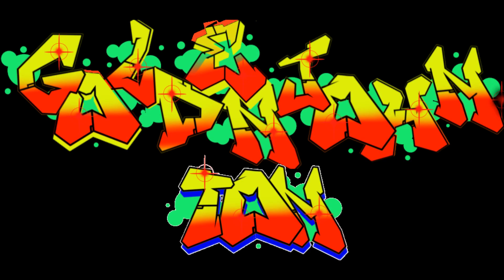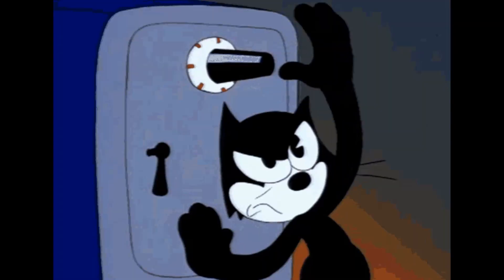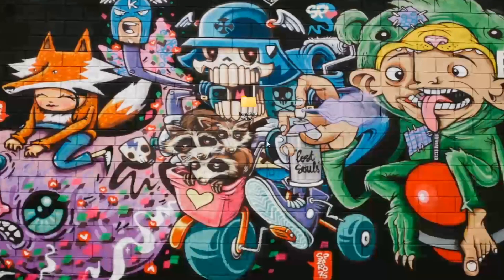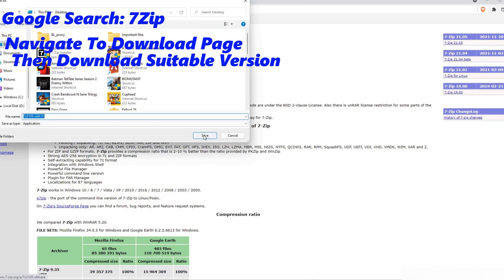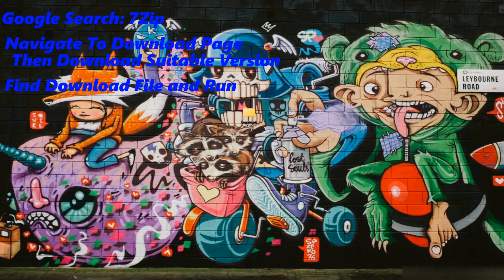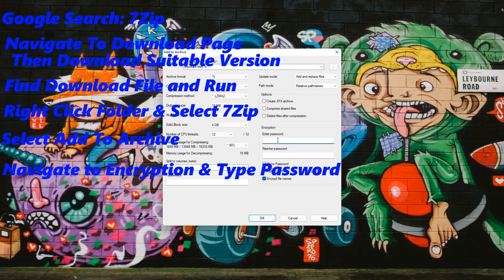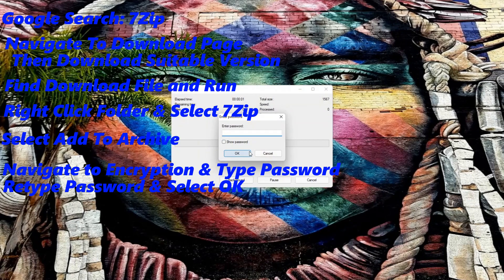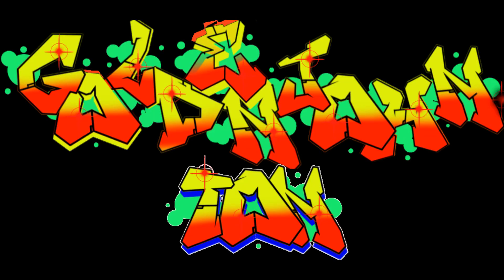Quick Hit Computer Tips: How To Password Protect Your Files (7-Zip)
Quick Hit Computer Tips: How To Password Protect Your Files

In this video I show you how to password protect your files to protect them from anyone else from accessing them. This can come in handy when you have files that are sensitive or personal.